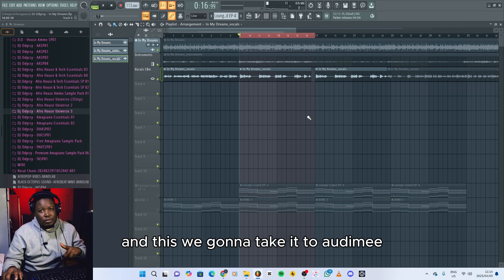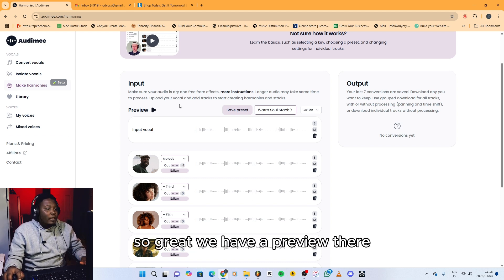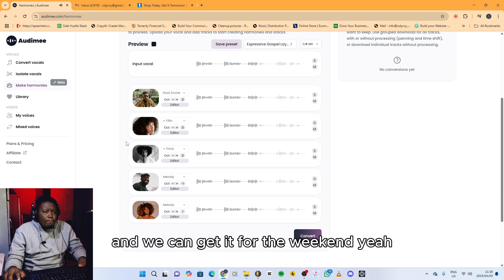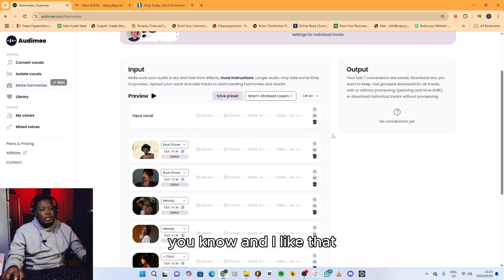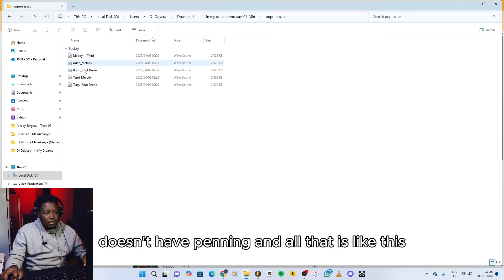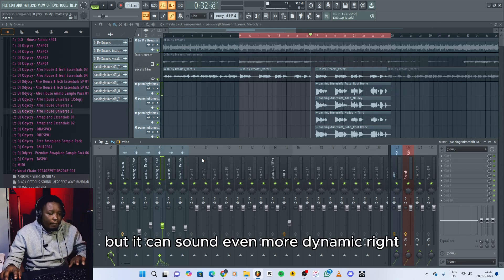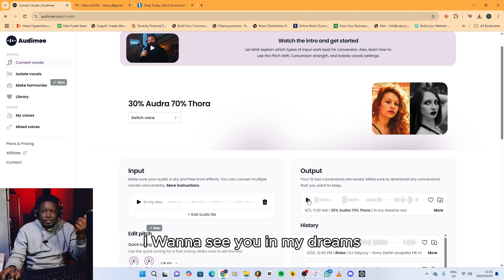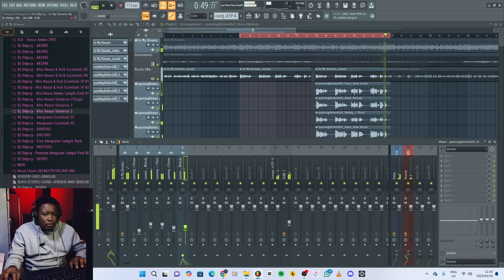Audimee AI: How To Turn Solo Vocals into Masterpiece Harmonies Using Audimee AI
Output, Loopcloud, Plugin Boutique, InVideo, AirMusicTech, Ease West Sounds, Simply Piano, Skill Share, Namecheap, Picsart, Prop Money Inc

Discover how to effortlessly create stunning vocal harmonies using Audimee AI! In this video, I demonstrate how I take a solo vocal track and transform it into a multi-layered masterpiece inside Audimee. Whether you're an aspiring producer or just exploring the magic of AI in music, this guide will inspire you to level up your sound.

Equipment Used:
Monitor Speakers: DXN PRO 8
Microphone: Behringer C-1 or Dixon Lapel Mic
Interface: Presonus
Monitor: Samsung
PC: Dell Optiplex 3050
Headphones: DXNPRO
Keyboard: Samson Carbon 49
Video Editing Software: Premiere Pro
Video Thumb: Canva